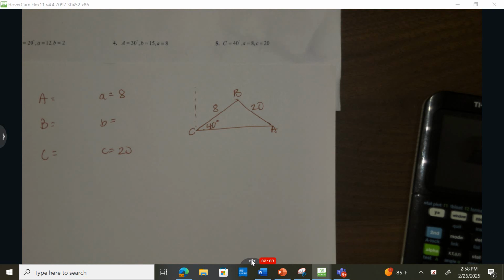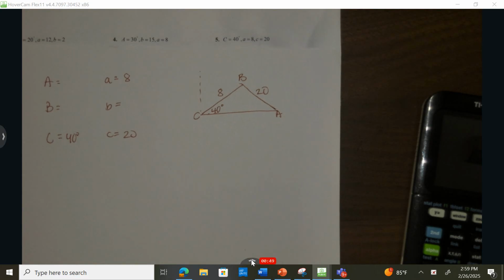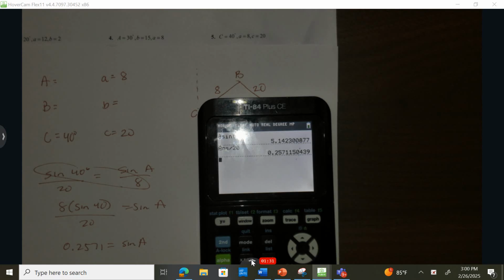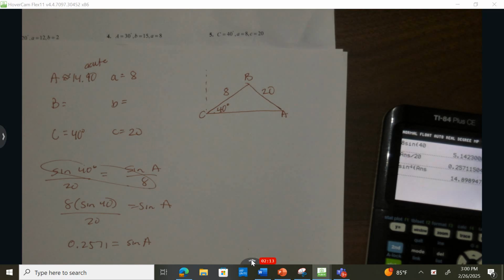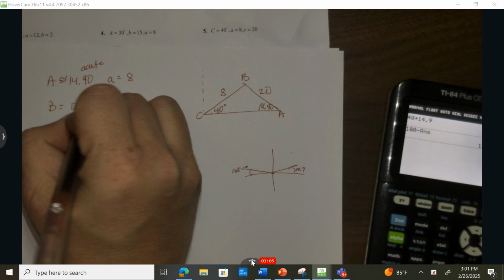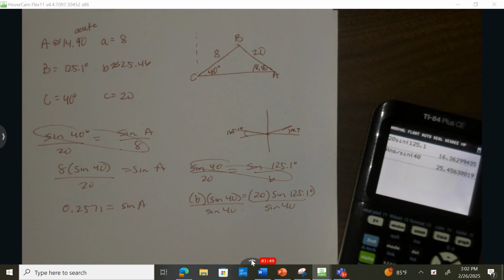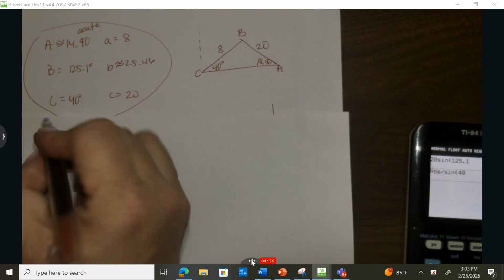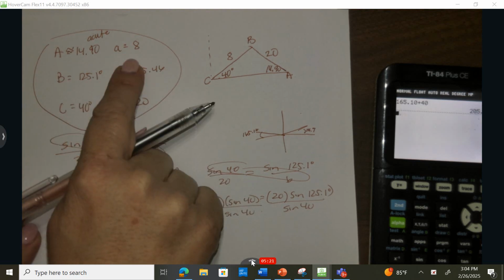Unit Thirteen - Lesson One - Try These Question 5